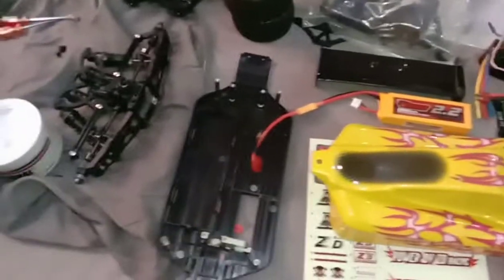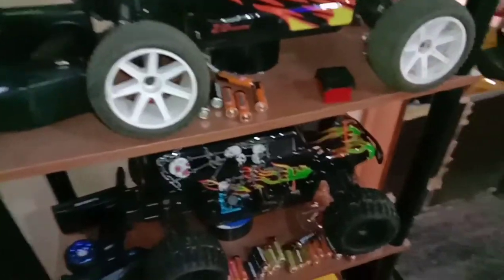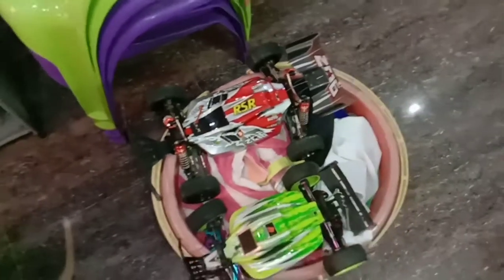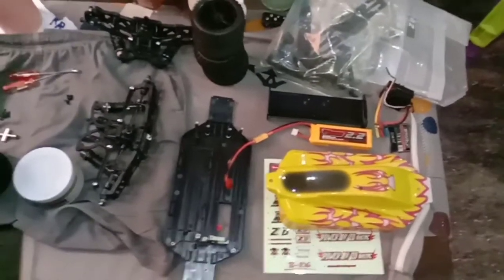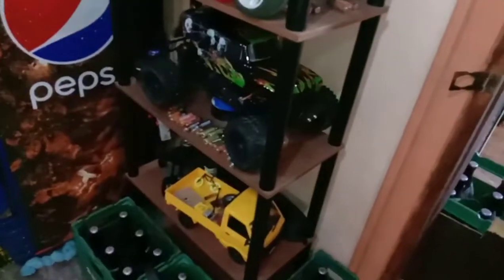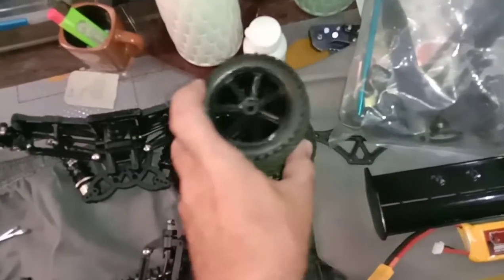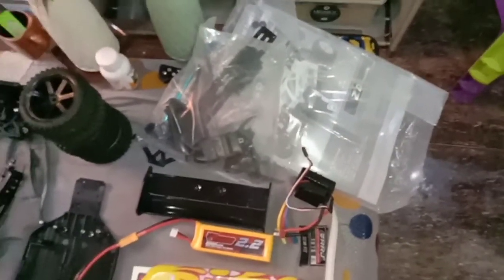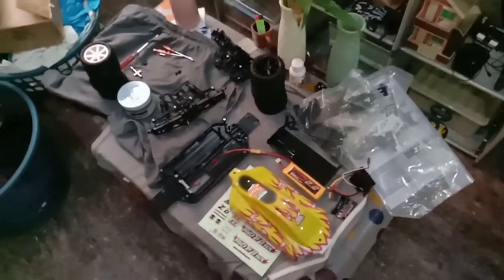1/10 RC buggy. ZD Racing 9102 B-10E kit. Passed on WLtoys 104001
Please like and Sub for more affordable RC videos. Please leave a comment on what you like better. this ZD buggy or the new WL buggy. For more info on this buggy. just search ZD Racing b10e with this link to Banggood.

License For more info on this ZD Racing buggy. just search ZD 9102 on this clickable Banggood link. Thanks